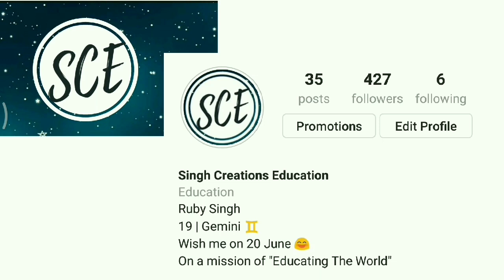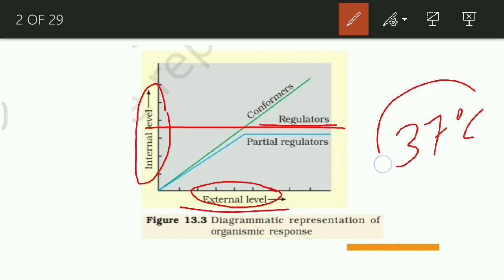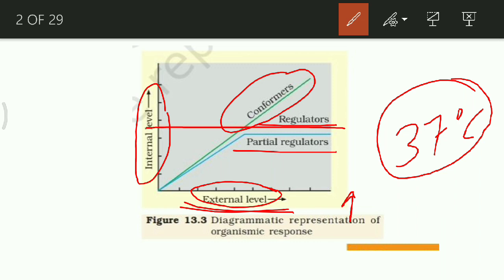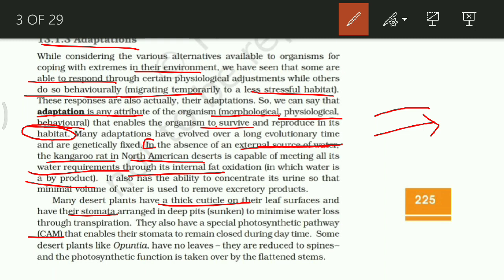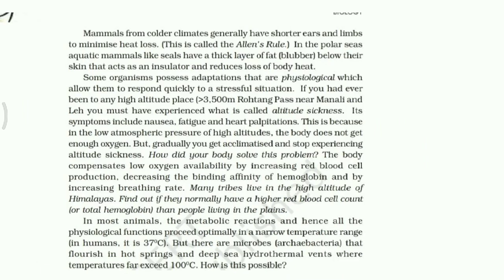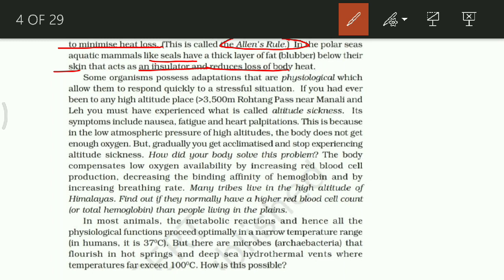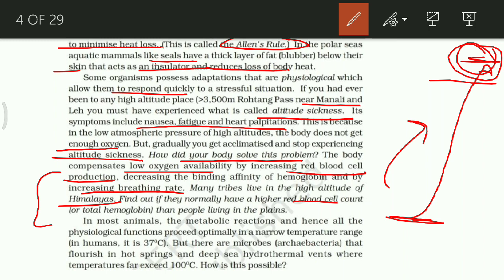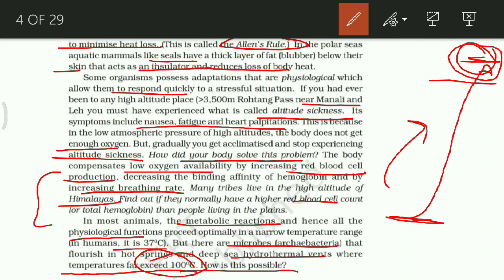NCERT Ch-13 Organisms and Population Ecology class 12 Biology Full explained NCERT For BOARDS & NEET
• Link To Previous Year Sample Papers Book

🔴 PHYSICS CBSE chapterwise Class 12

🔴 CHEMISTRY CBSE chapterwise class 12:

🔴 BIOLOGY CBSE chapterwise class 12 :

Best Objective Book for NEET

🔴 BIOLOGY 31 YEARS CHAPTERWISE BOOK

🔴 PHYSICS 31 YEARS CHAPTERWISE BOOK

🔴 CHEMISTRY 31 YEARS CHAPTERWISE BOOK

🔴 My Tripod

🔴 My Mic

Class 12th